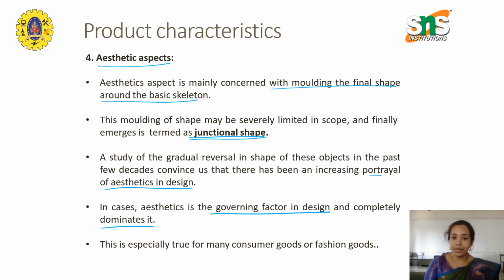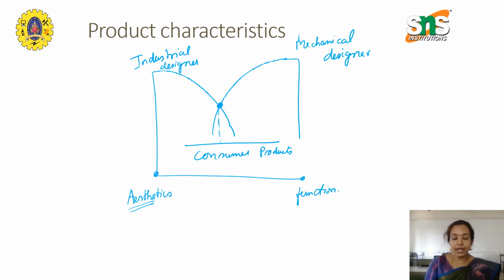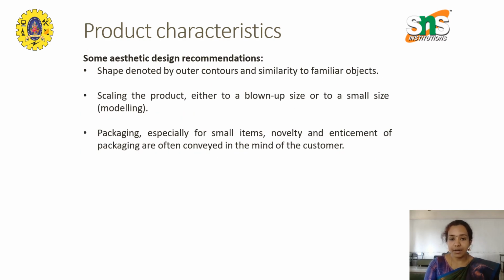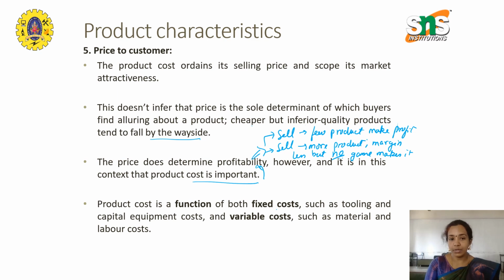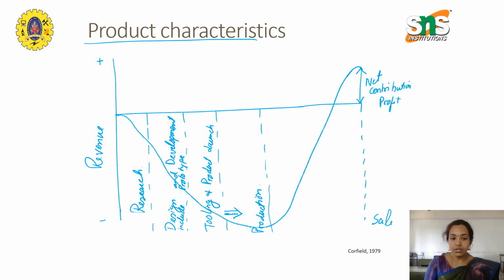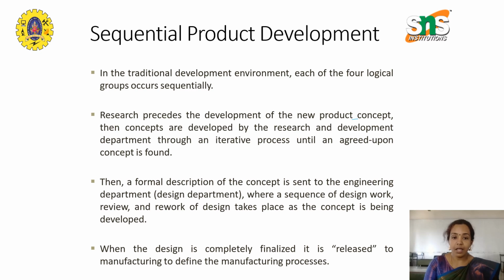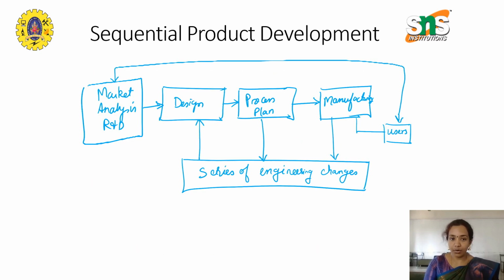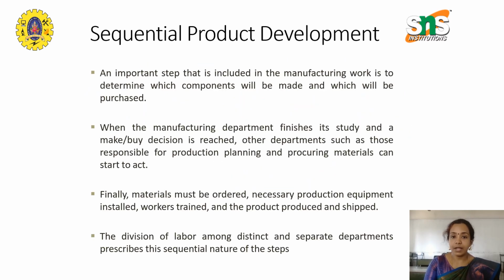Product Development Process | Rapid Manufacturing | Ms.P.Radhika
Hi all,
Here is my video about product development process in Rapid Manufacturing.
Rapid Manufacturing (RM) is a subset of manufacturing that emphasizes fast and efficient product development and production. It leverages advanced technologies, such as 3D printing, additive manufacturing, and digital fabrication techniques, to rapidly create prototypes, models, and even end-use products. Unlike traditional manufacturing processes, which can involve lengthy tooling and assembly steps, rapid manufacturing focuses on reducing lead times, enabling quicker iterations, and offering greater design flexibility.
Enjoy Learning.